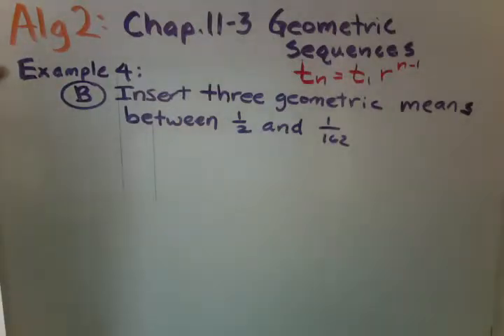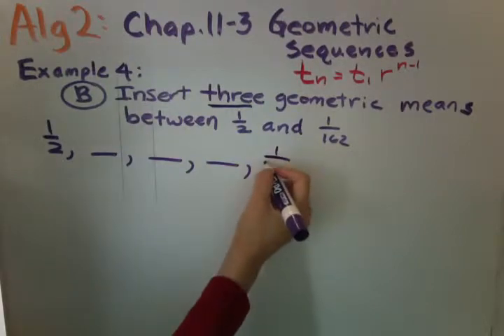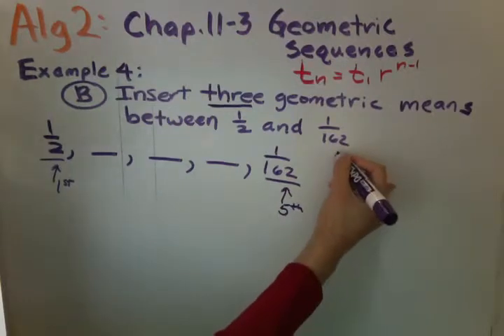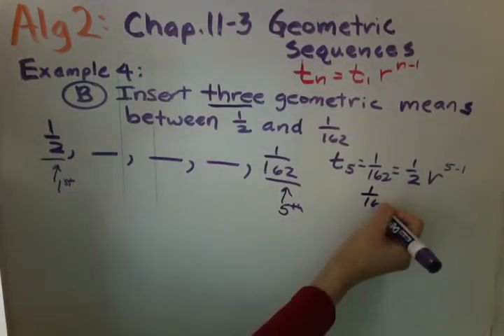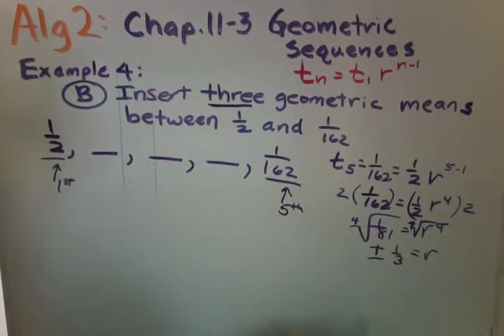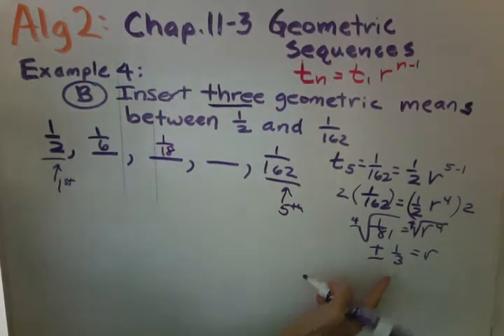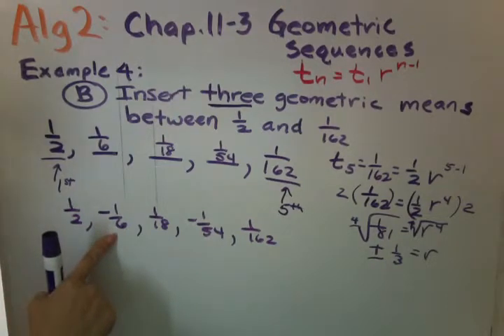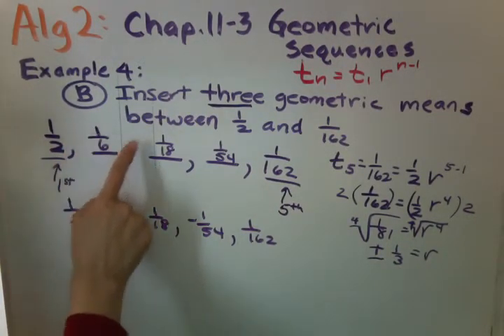Alg 2: Chap. 11-3 Geometric Sequences Example 4B of 4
Insert three geometric means between 1/2 and 1/162